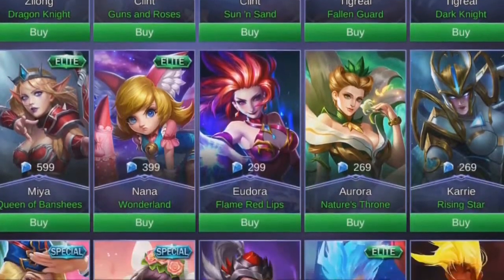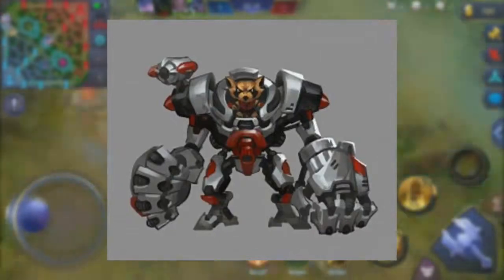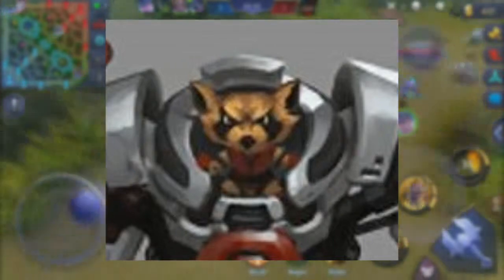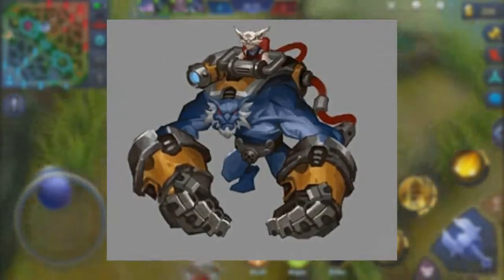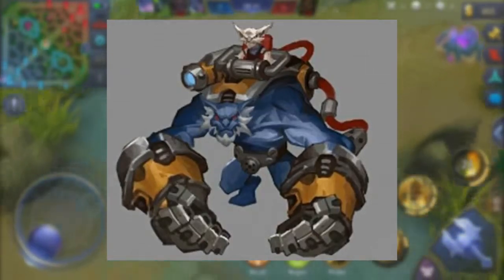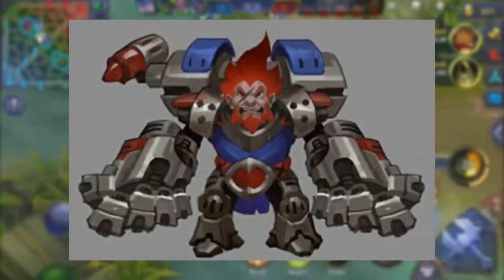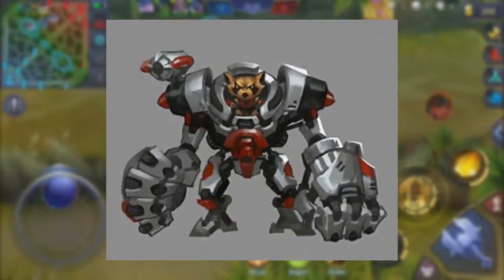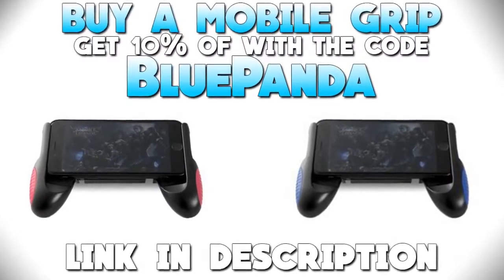Confusion about NEW HERO!(Don't know What It Is? )- Mobile Legends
NEW HERO! (Not Sure What It Is?) Mobile Legends! So we are getting a new hero in MLBB! looks like some kind of a robot/troll and it could be a tank or like a best fighter!

Next video : mobile legends,mobile legends new hero,mobile legends new hero gameplay,mobile legends bang bang,mobile legends wtf moments